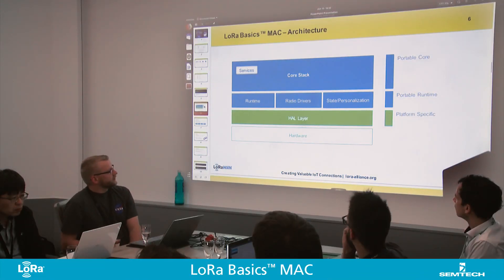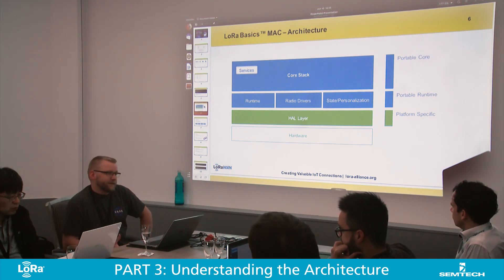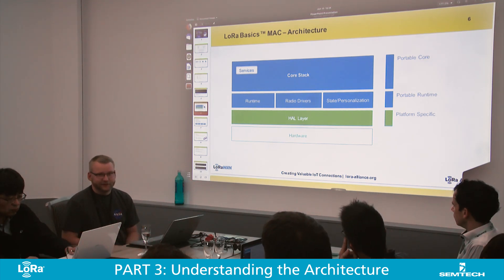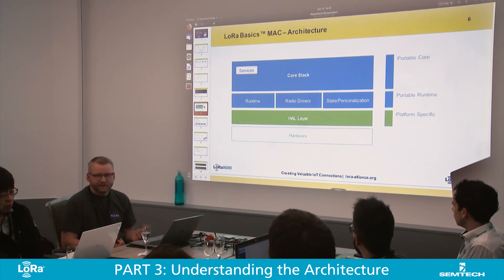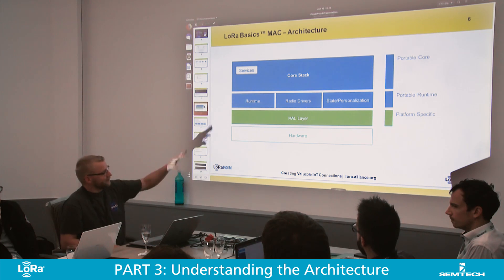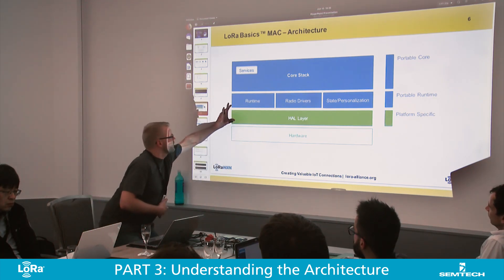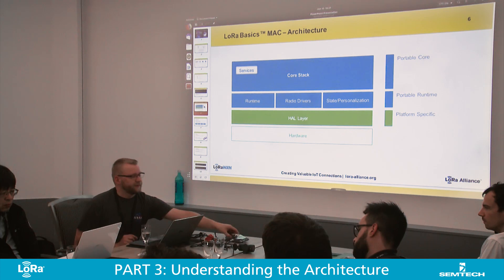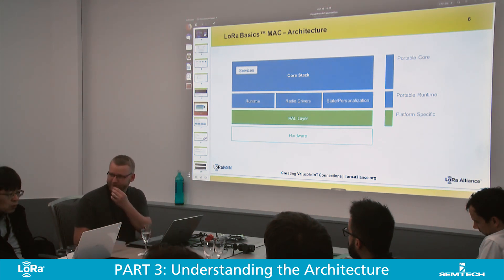LoRa Basics MAC Workshop Part 3 Understanding the Architecture